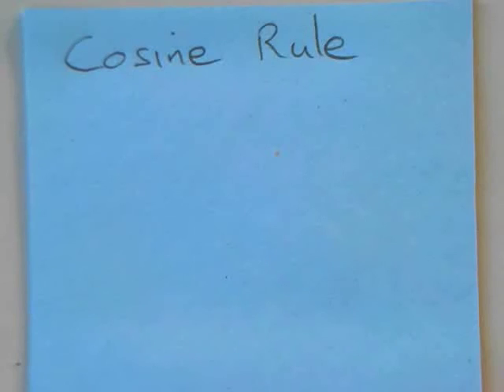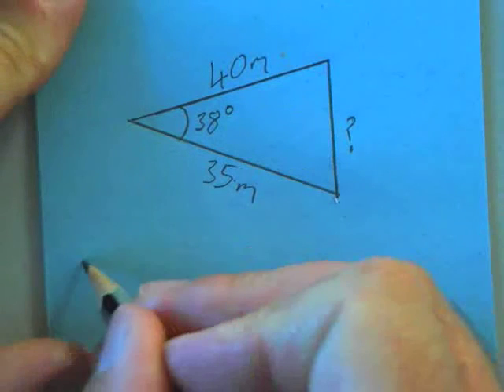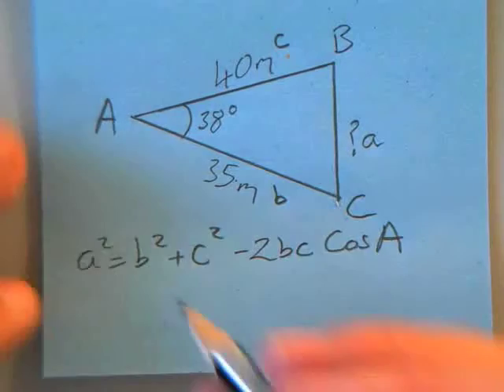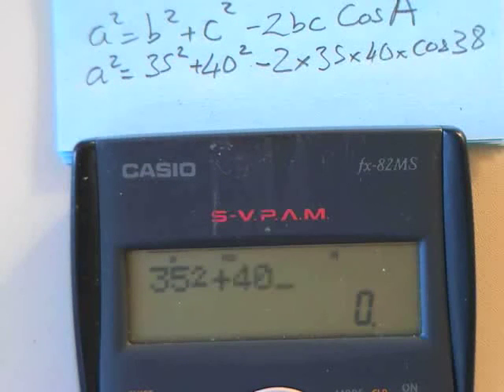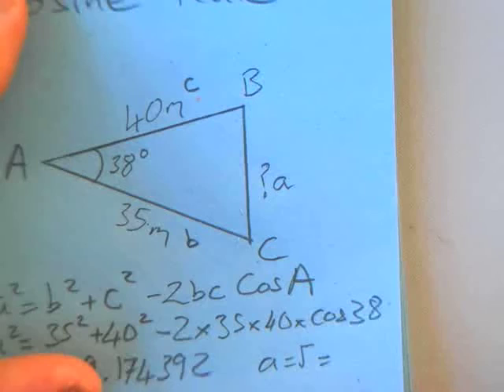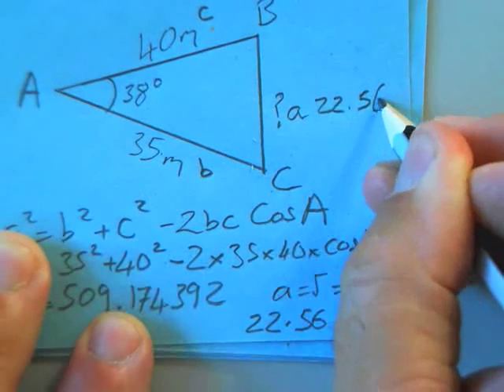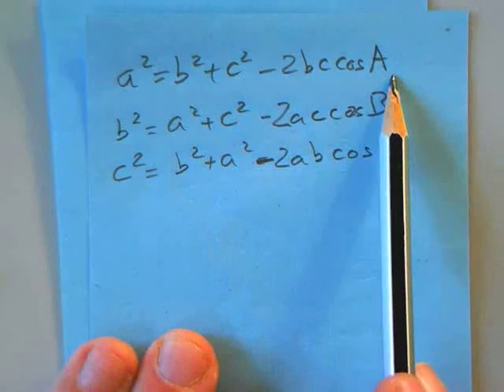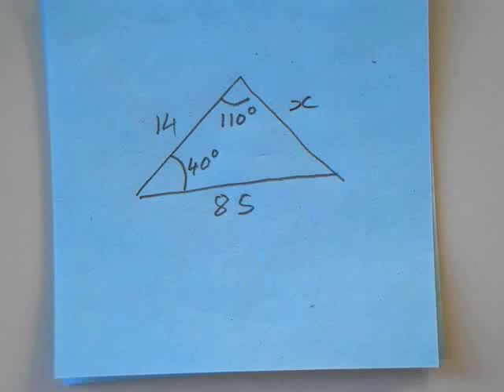Cosine Rule in Brief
Year 12 first intro to Cosine Rule, yes the answer is not correct as the calculator I used was in Radians. Next time I'll Check first!